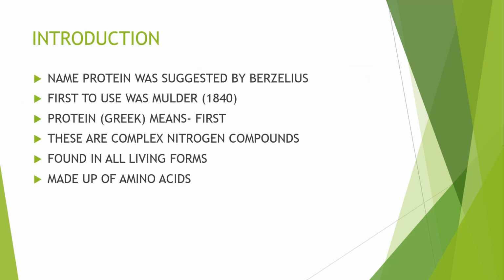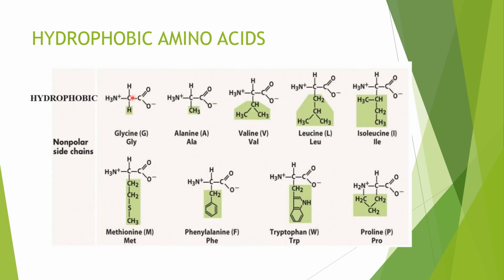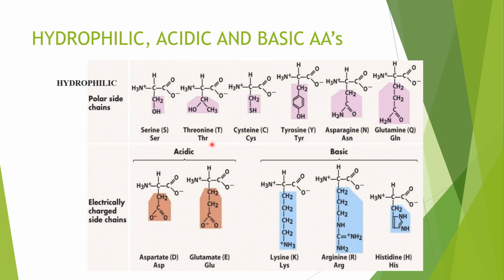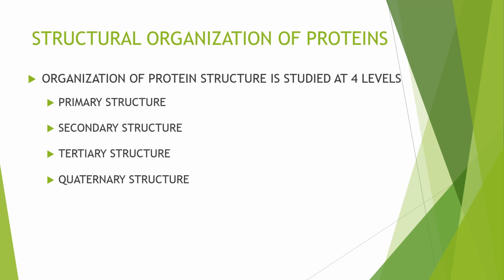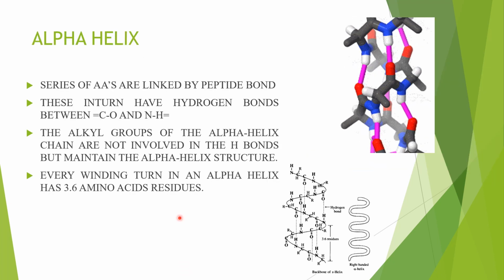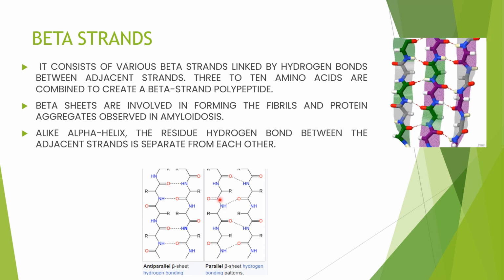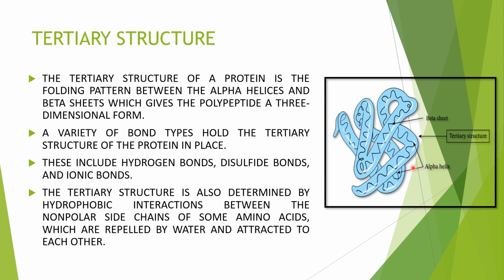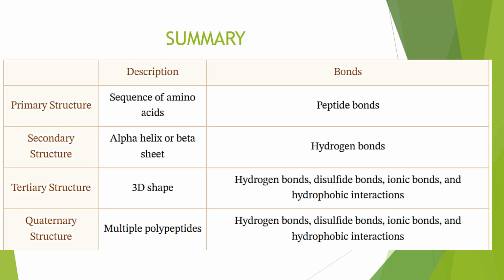BASICS OF AMINO ACIDS AND PROTEINS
THIS VIDEO IS AN INTRODUCTION TO AMINO ACIDS AND PROTEINS TOPIC FOR FIRST YEAR BSc STUDENTS
TOPICS COVERED- AMINO ACIDS- TYPES AND CLASSIFICATION
PROTEIN- LEVELS OF ORGANIZATION OR THE FOUR LEVELS OF STRUCTURAL ORGANIZATION OF PROTEINS